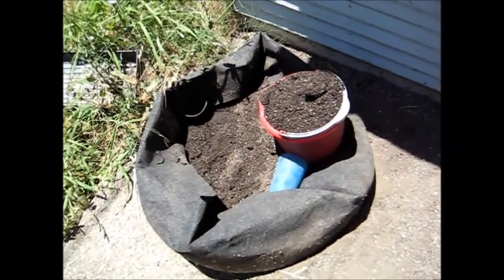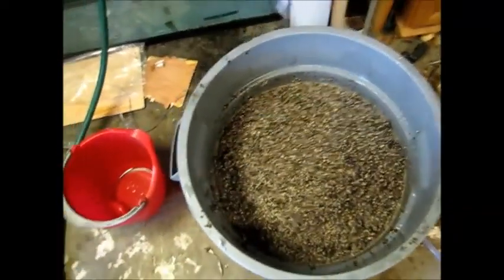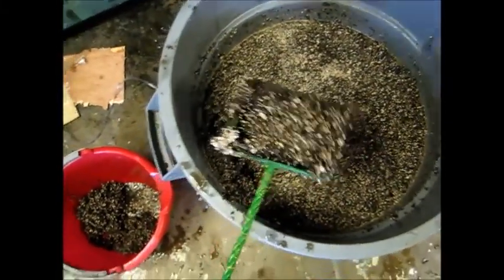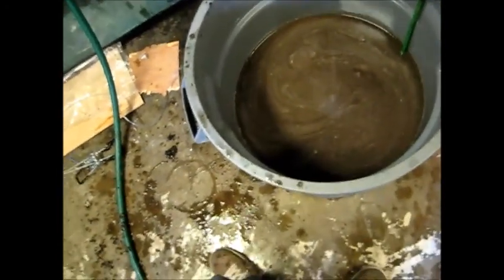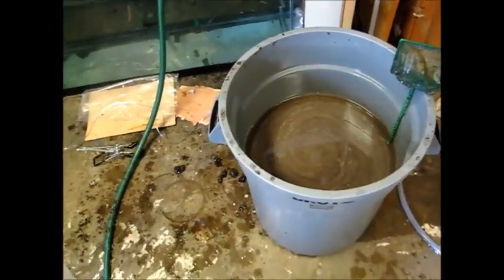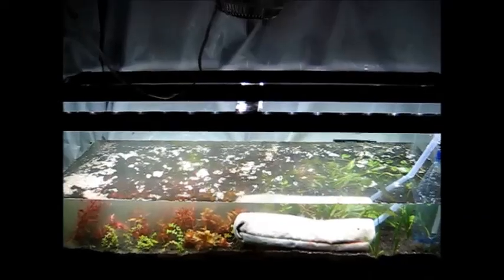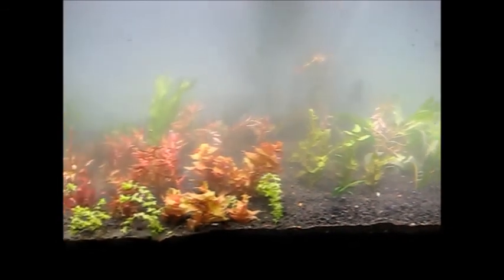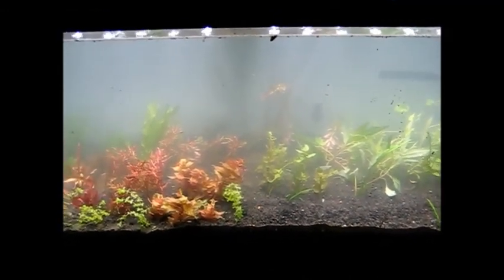Dirt preparation update and 75 setup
Heres the update to how I prep my dirt.